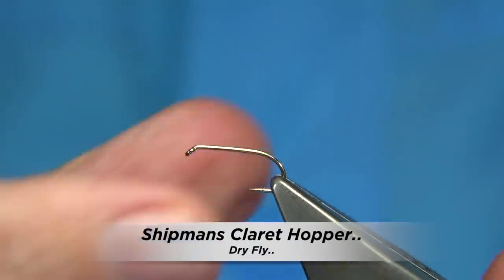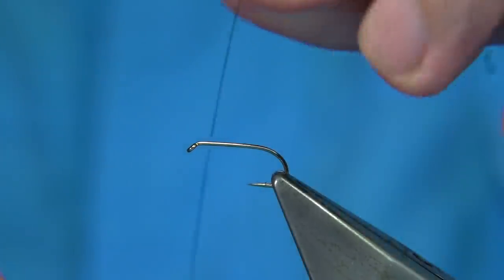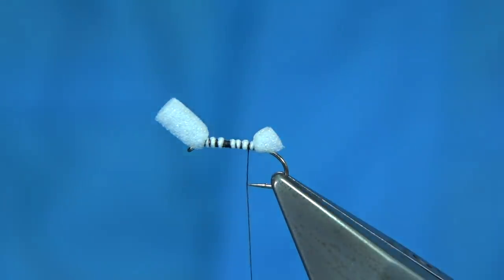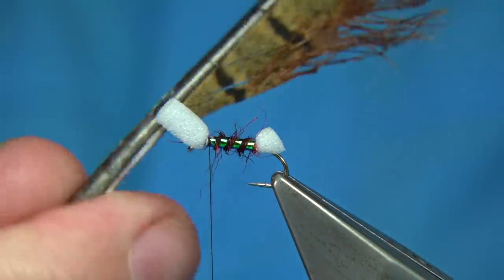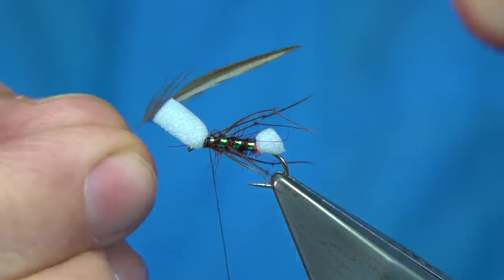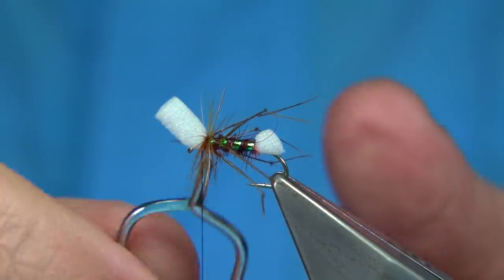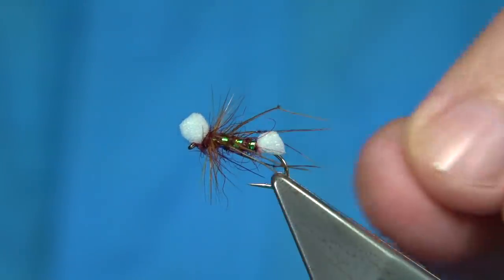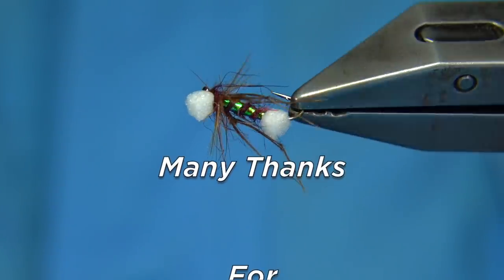Tying the Shipmans Claret Hopper (Dry Fly) by Davie McPhail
Materials Used;

Thread, Uni-8/0 Black or Claret
Tail and Head, Veniards Plastazote White Foam cut to size
Rib, Pearl Mylar
Body, Claret Seals Fur or Sub
Lets, Pre-knotted Pheasant Tail Fibres
Hackle. Brown Cock